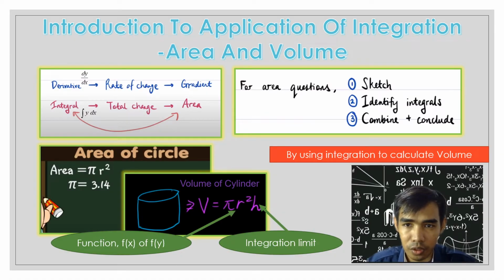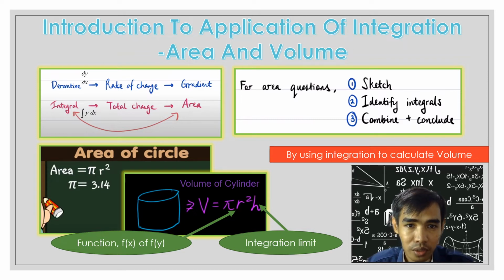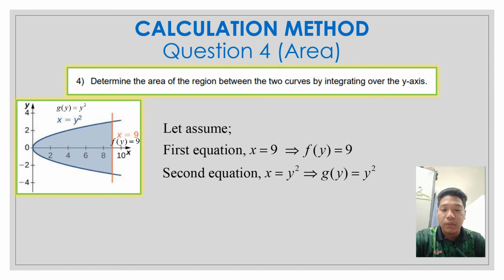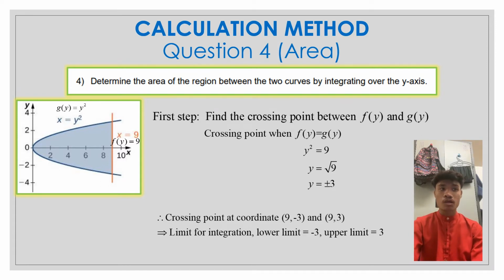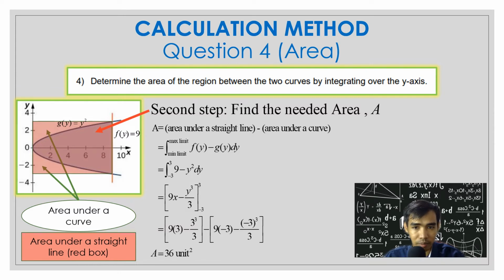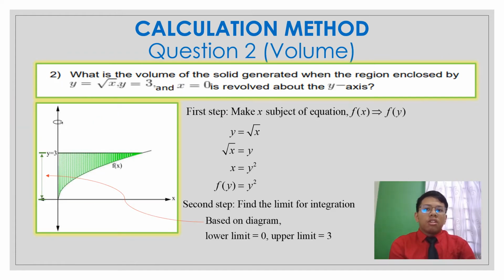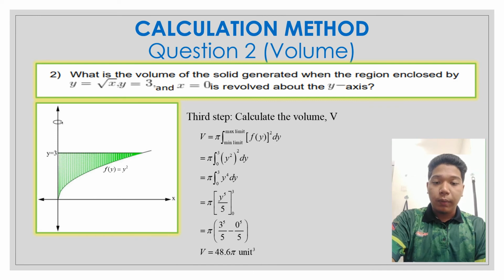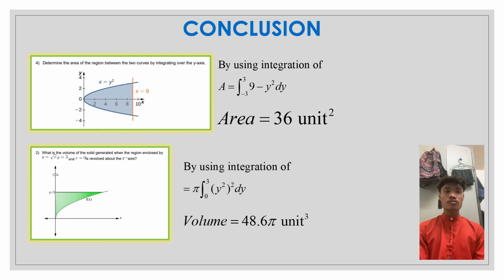Presentation 2 Group 2 DBM20023